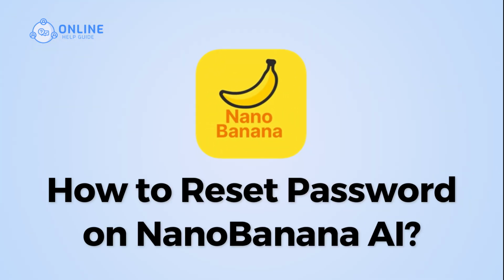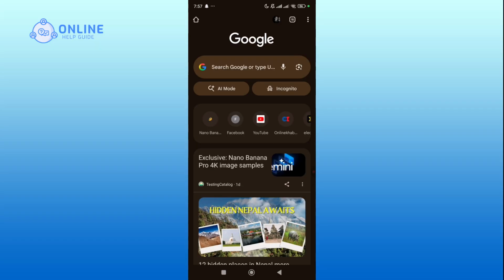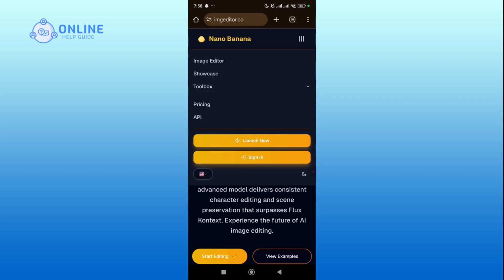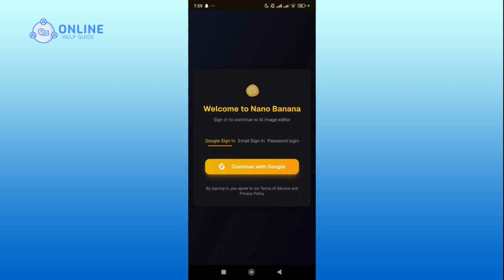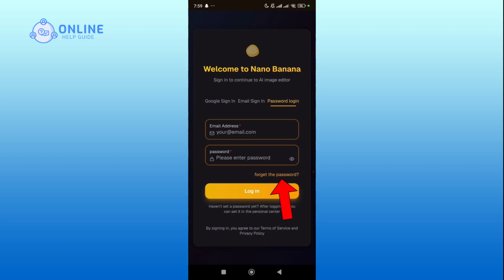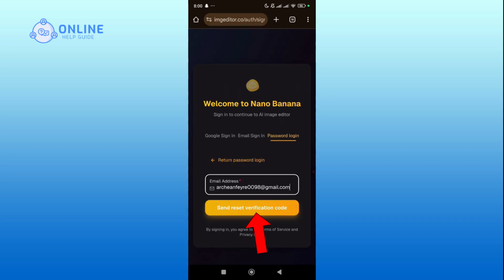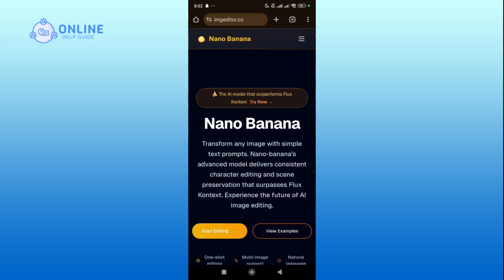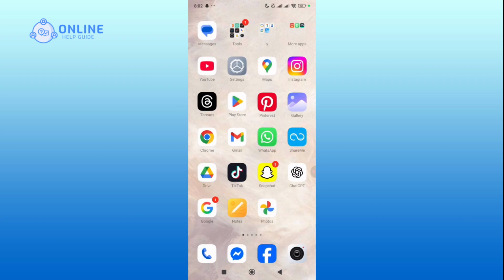How to Reset Password on NanoBanana AI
This video explains how to reset your password on NanoBanana AI using a simple, step-by-step method. You will learn how to access the password reset page, enter your registered email or phone number, and follow the verification process to create a new secure password. The tutorial also covers what to do if you do not receive the reset code or face any login issues. Watch the full guide to recover your account safely and quickly on NanoBanana AI.